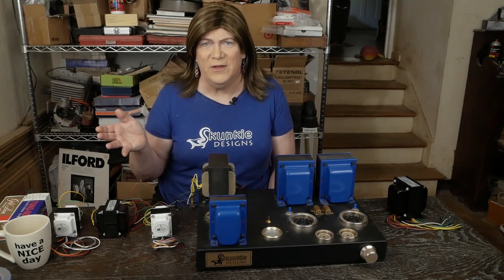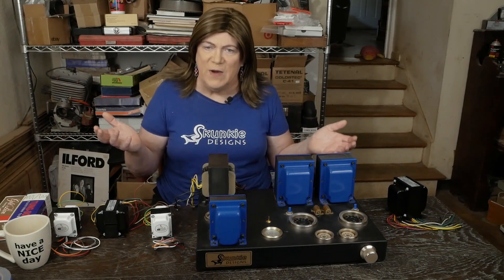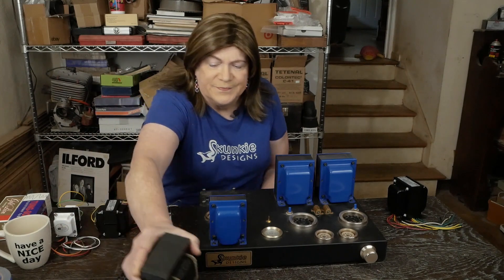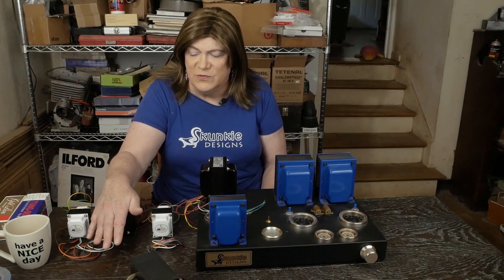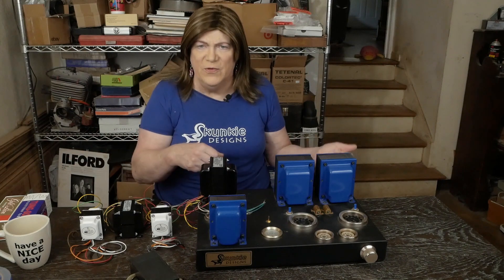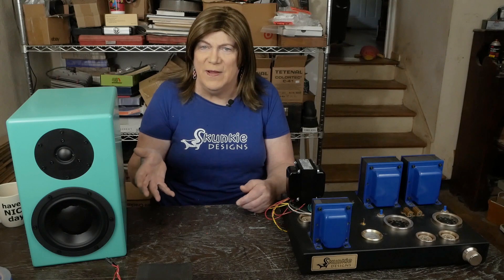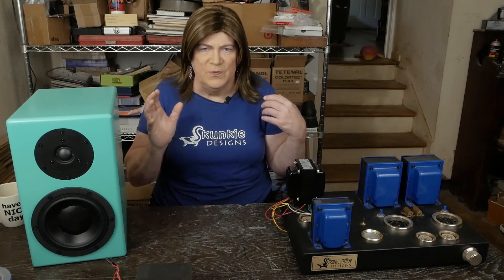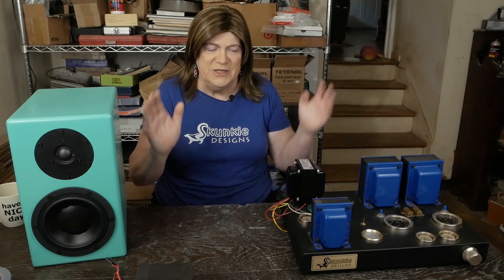Monday Monologue: Finding Quality Tube Audio Transformers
Today's video is about sourcing good, new transformers for our tube projects. I find myself struggling to find quality products at a price I can afford.

Also this week I want to point out the recent DIY2.2A speaker project we did is now on sale to prime members for under $200!